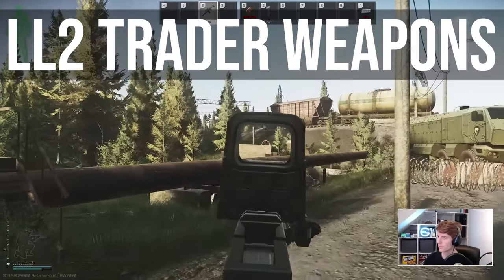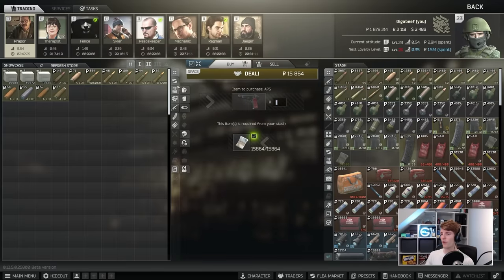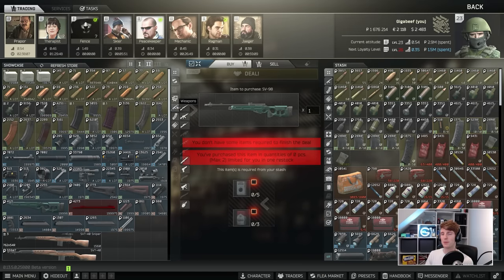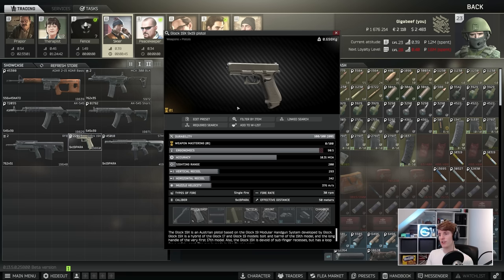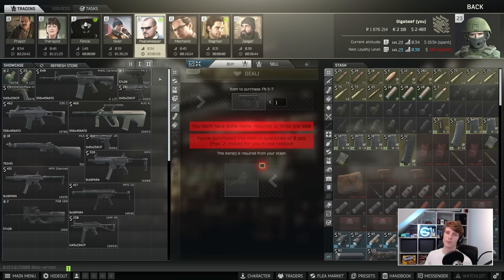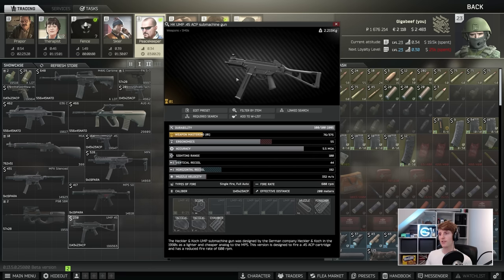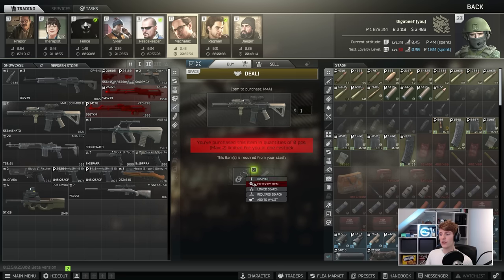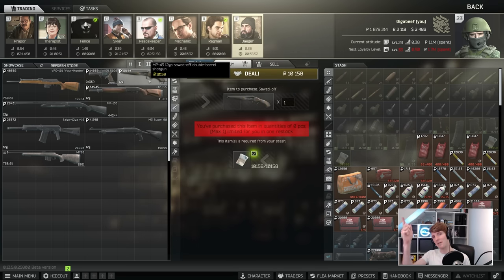The Best Level 2 Trader Weapons in Patch 13.5!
This video is sponsored by The Ridge Wallet! and make sure to use my code "GIGARIDGE" for 10% off your order, PLUS an entry to win a Hennessey Ford Bronco or $75K through September 30th! (US Only)

Today we're looking at all of the level 2 trader weapons in tarkov!

TIMESTAMPS
00:00:00 Intro
00:00:10 Sponsor
00:01:24 Prapor
00:08:49 Skier
00:13:45 Peacekeeper
00:21:20 Mechanic
00:27:11 Jaeger